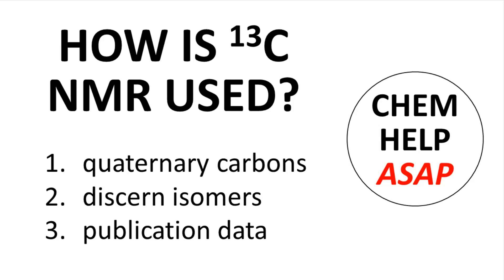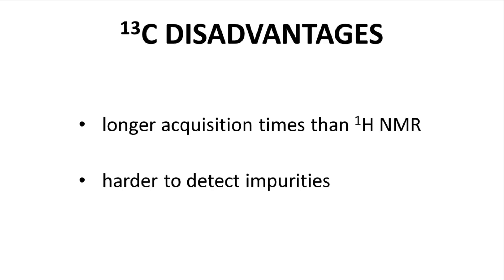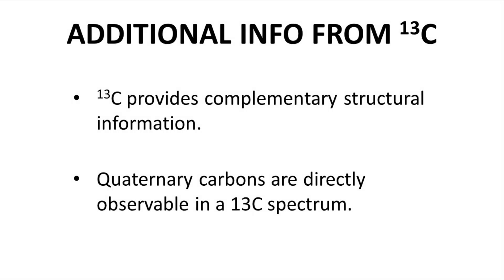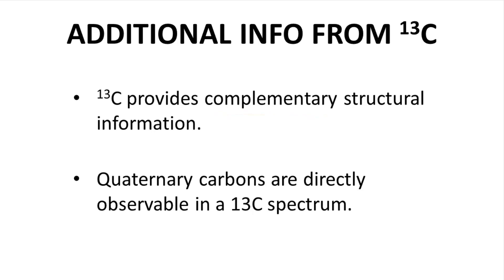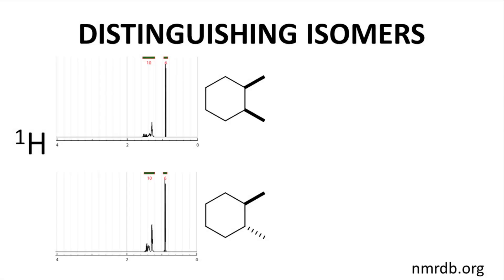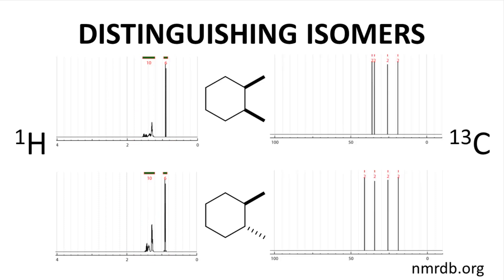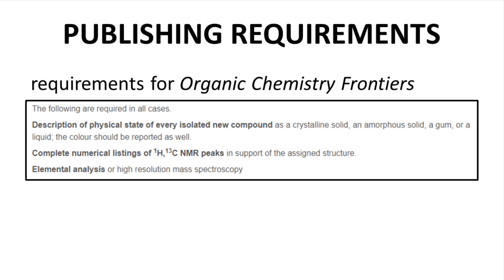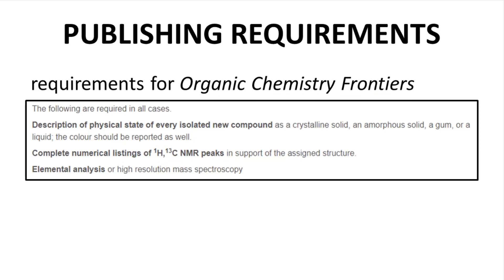practical uses for 13C NMR spectroscopy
This lists some reasons why scientists would want to use 13C NMR spectroscopy to characterize a product from an organic reaction.  Selected reasons include the direct observation of quaternary carbons (not possible with 1H NMR), the sensitivity of 13C NMR for distinguishing different types of isomers (including regioisomers and diastereomers), and the requirement of journal publishers to include 13C NMR as a form of compound characterization.